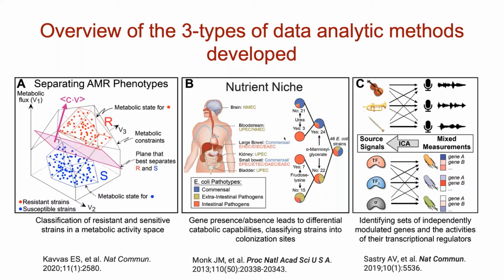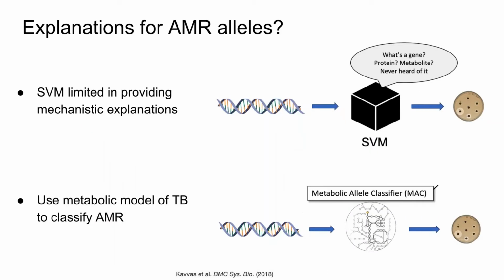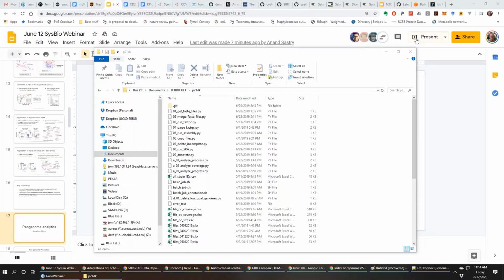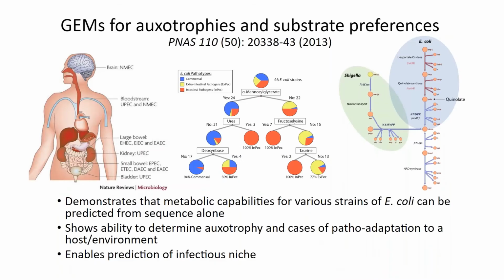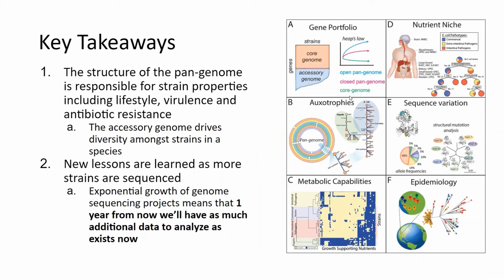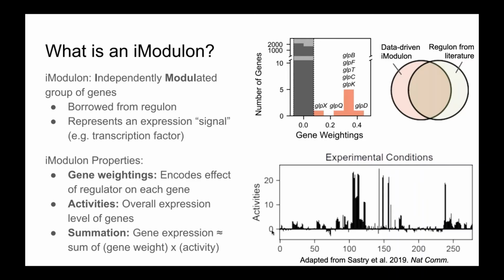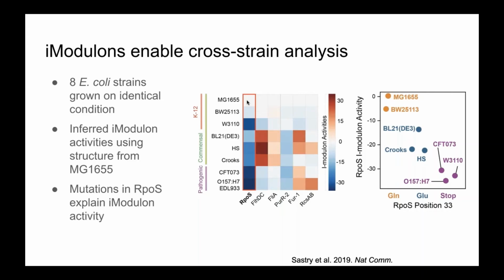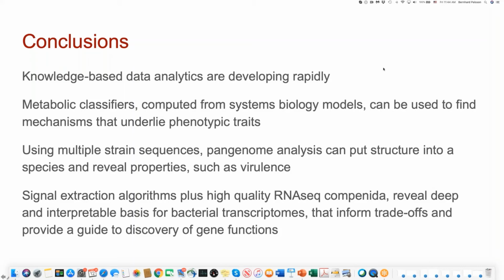Progress with Knowledge Enriched Data Analytics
NIAID SysBio Monthly Webinar, June 12, 2020.